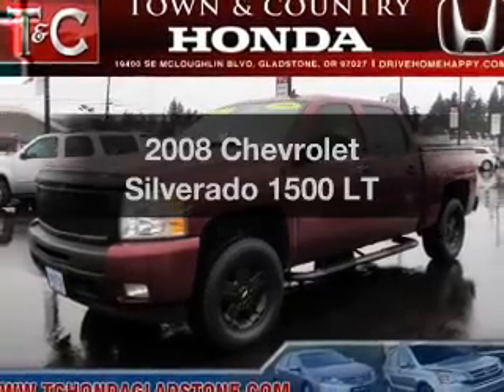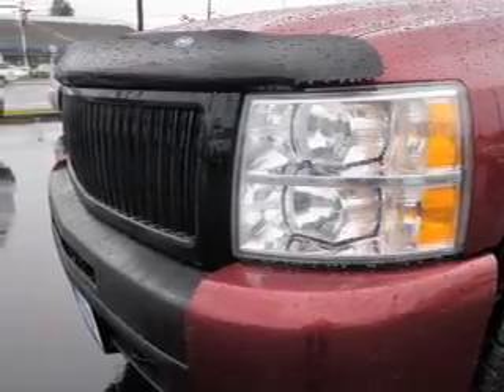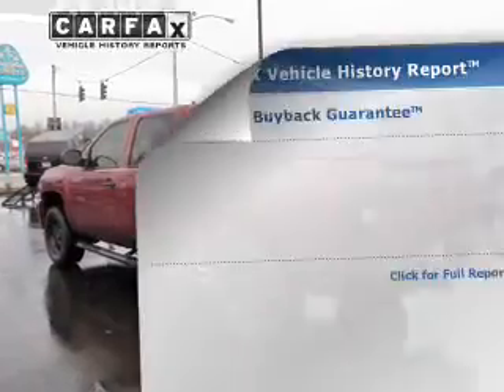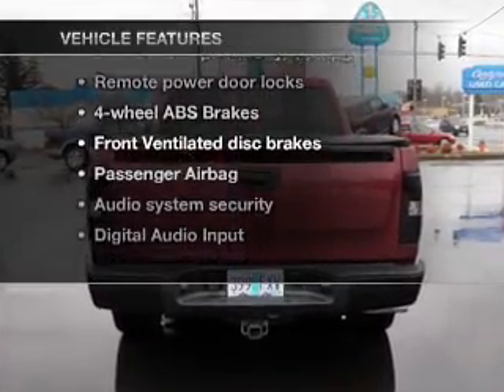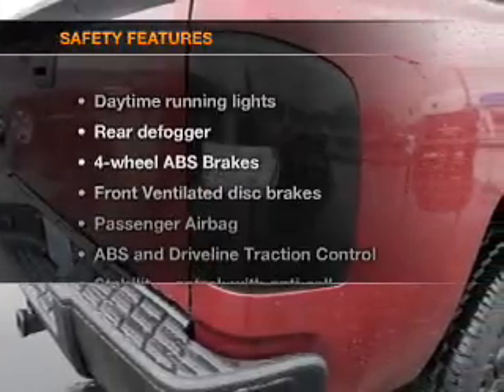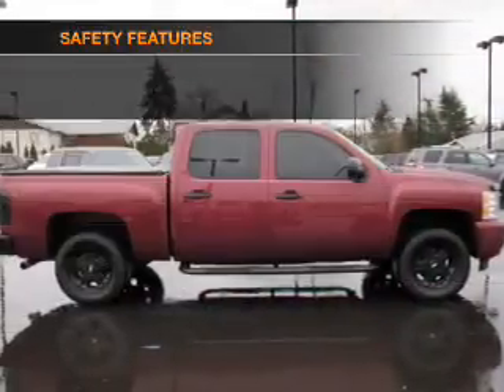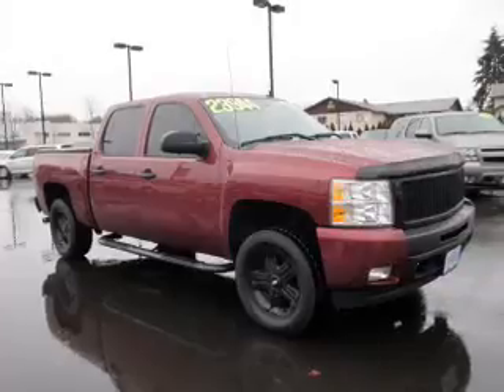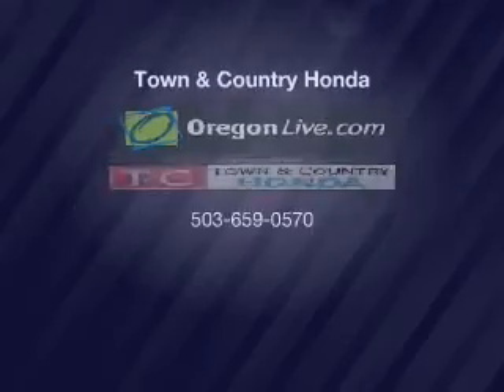2008 Chevrolet Silverado 1500 - Gladstone OR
Year: 2008
Make: Chevrolet
Model: Silverado 1500
Trim: LT
Engine: 5.3 liter 8 cylinder 16 valve
Transmission: 4-Speed Automatic
Color: Maroon
Mileage: 73311
Address:
19400 SE McLoughlin Blvd